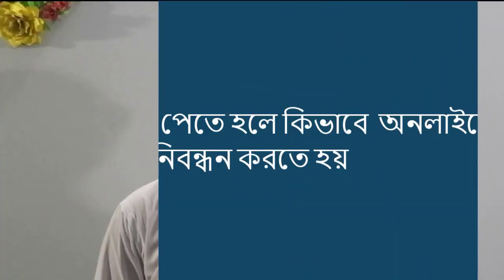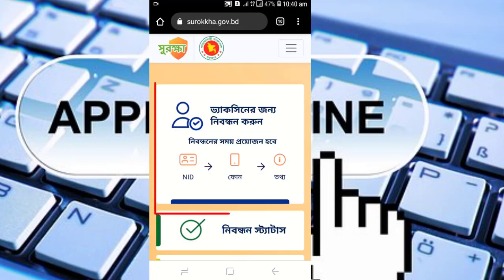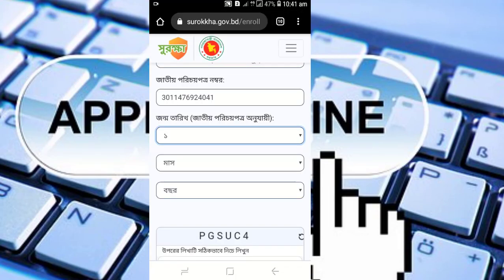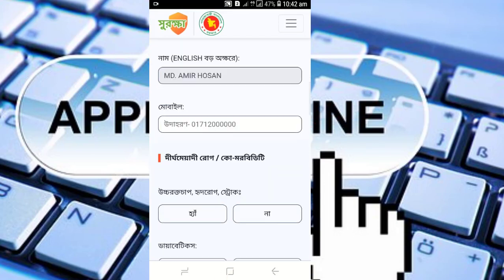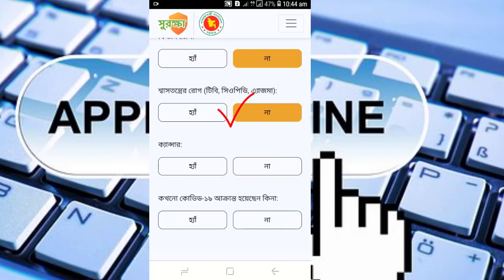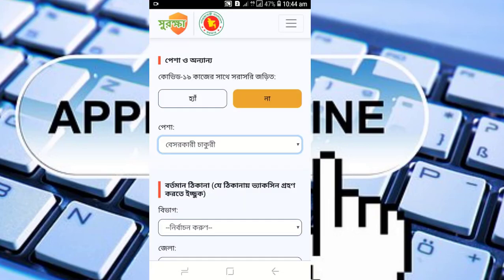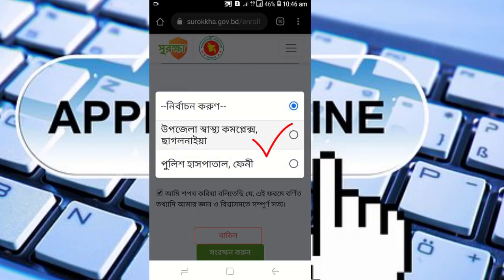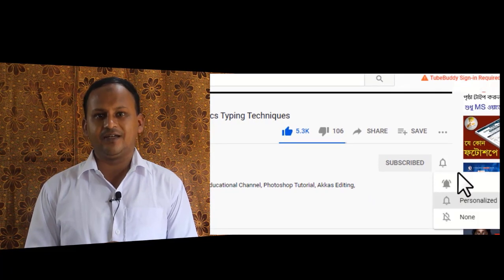করোনার টিকা নিবন্ধন -কোভিড-১৯ ভ্যাকসিন রেজিস্ট্রেশন | করোনা টিকার নিবন্ধন করার সঠিক নিয়ম খুবই সহজ!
এই ভিডিওতে দেখানো হয়েছে কিভাবে ঘরে বসে অনলাইনে কোভিড-১৯ করোনা ভ্যাকসিন গ্রহণের জন্য নিবন্ধন করবেন। কোভিড-১৯ করোনা ভ্যাকসিন আবেদন প্রক্রিয়া খুবই সহজ। কোভিড-১৯ ভ্যাকসিন নিবন্ধন ফর্ম পেতে হলে প্রথমে যে কোনো ব্রাউজার ওপেন করে এড্রেস বারে সুরক্ষা বিভাগের ওয়েব এড্রেস লিখুন । সুরক্ষা বিভাগের ওয়েব এড্রেস হল Enter Press করুন। সুরক্ষা বিভাগের ওয়েব পেজটি ওপেন হবে। এরপর ওয়েব পেইজের অনলাইনে কোভিড-১৯ করোনা ভ্যাকসিন গ্রহণের জন্য নিবন্ধন মেনু বার অপশন দেখতে পাবেন। তারপর টিউটোরিয়ালটি দেখে অনলাইনে কোভিড-১৯ করোনা ভ্যাকসিন গ্রহণের জন্য নিবন্ধন প্রক্রিয়া সম্পন্ন করুন ।
ধন্যবাদ
This video shows how to register for the Covid-19 Corona vaccine online at home. The application process for the Covid-19 Corona vaccine is very simple. To get the Covid-19 vaccine registration form, first open any browser and enter the web address of the security department in the address bar. The web address of the security department is Press Enter. The web page of the security department will open. Then you will see the registration menu bar option for receiving Covid-19 Corona vaccine online on the web page. Then watch the tutorial and complete the registration process for receiving the Covid-19 Corona vaccine online.